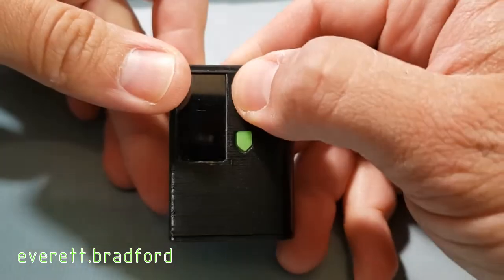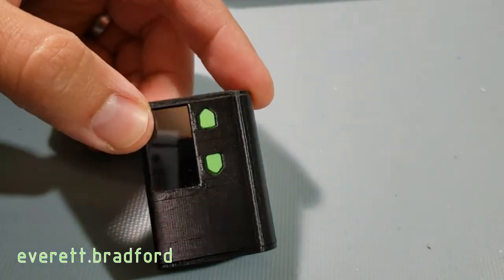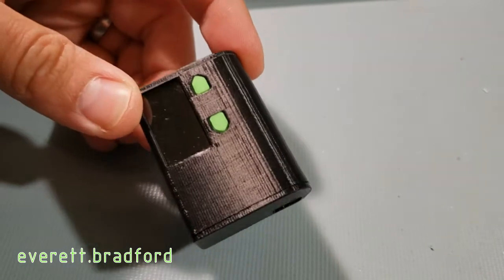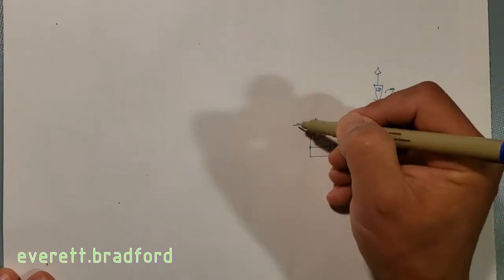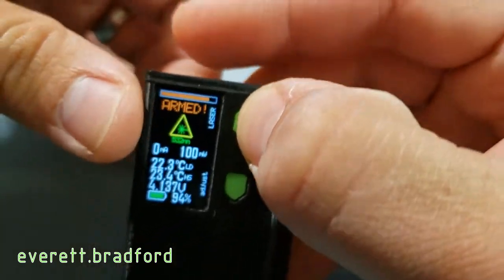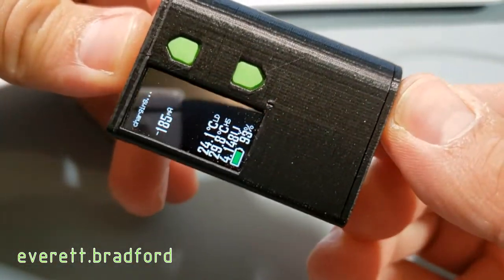custom-built 100mW green laser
This is a custom-built 100mW green laser pointer with full instrumentation, adjustable power, color display, rechargeable battery, and safety features.